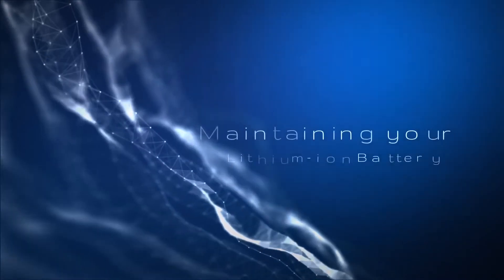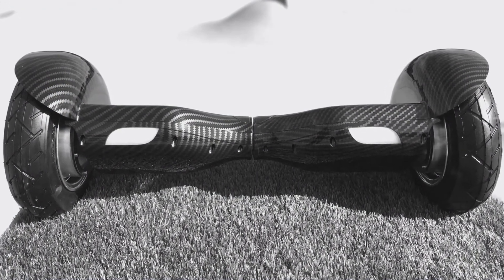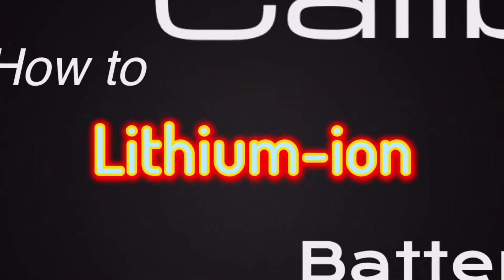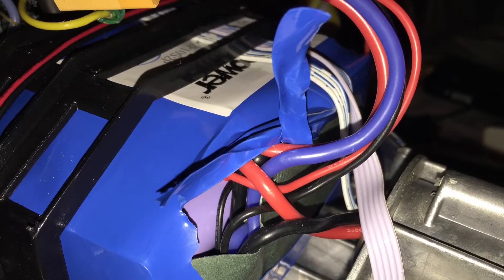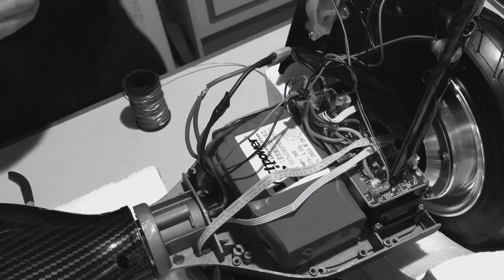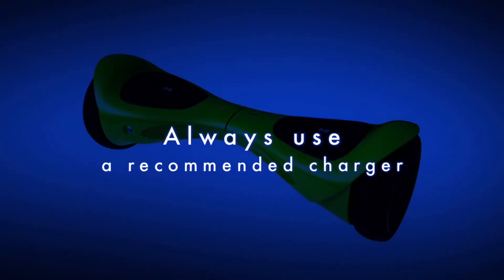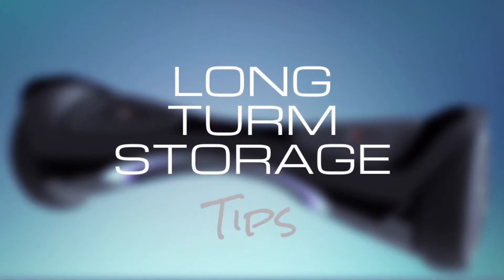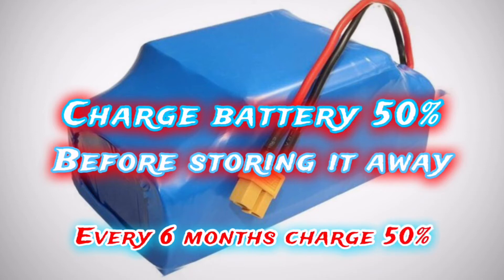All about Lithium-ion BATTERIES & HOW TO CALIBRATE Li-ion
All you need to know about self balancing electric scooter Lithium-ion BATTERIES
Maintenance
Calibration
Dangers
Long Term Storage